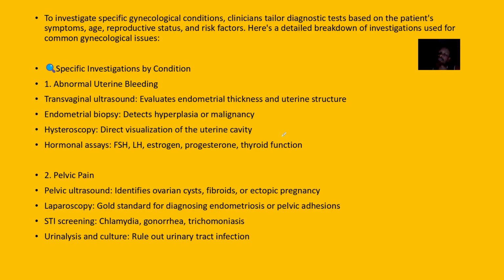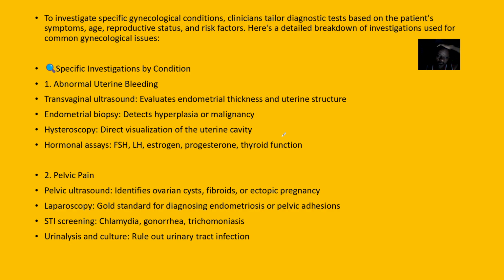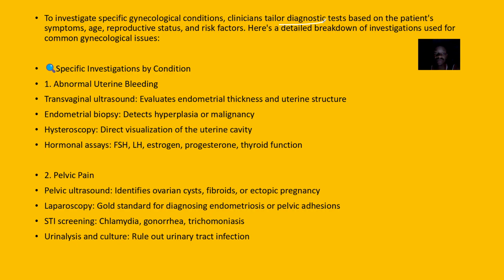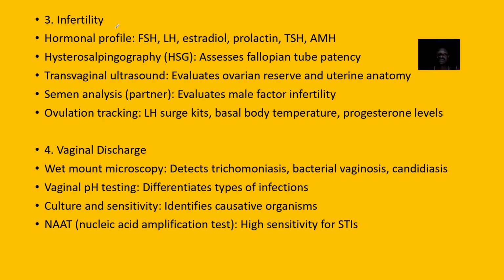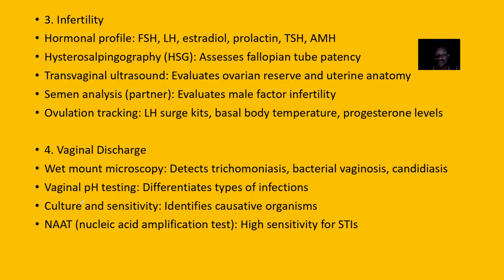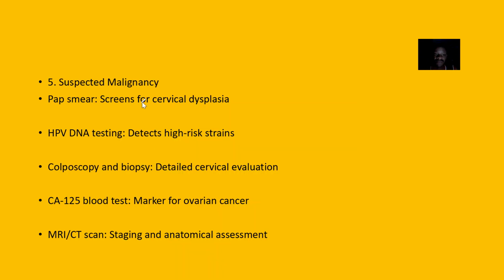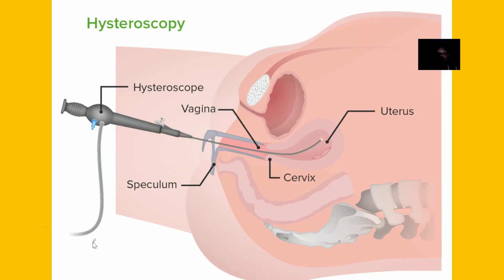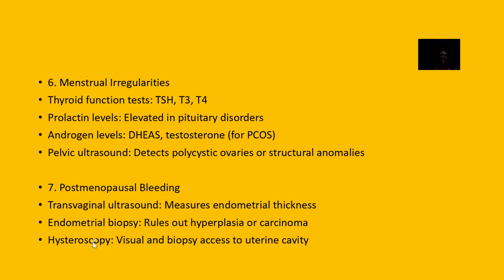specific Investigation of Gynecological conditions; Based on patient's symptoms, age, reproductive s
Investigating gynecological conditions involves a combination of clinical evaluation, laboratory tests, imaging, and sometimes surgical procedures. Here's a detailed breakdown of specific investigations used to diagnose and monitor gynecological issues:

🩺 Clinical Evaluation
Medical history: Menstrual cycle, sexual activity, pregnancies, pain, discharge, bleeding

Physical examination: Abdominal and pelvic exam, speculum inspection, bimanual palpation

🧪 Laboratory Tests
Test Purpose
Pap smear Detects cervical dysplasia and HPV-related changes
HPV DNA test Identifies high-risk HPV strains
Vaginal swab (microscopy, culture) Diagnoses infections like candidiasis, BV, trichomoniasis
STI screening (blood/urine) Detects HIV, syphilis, chlamydia, gonorrhea
Hormonal profile (FSH, LH, prolactin, estrogen, progesterone, testosterone) Evaluates menstrual irregularities, PCOS, infertility
CA-125 blood test Marker for ovarian cancer (not diagnostic alone)
Beta-hCG Confirms pregnancy or detects ectopic pregnancy
🖥️ Imaging Studies
Imaging Use Case
Transvaginal ultrasound Evaluates uterus, ovaries, endometrium, cysts
Pelvic ultrasound Assesses fibroids, masses, pregnancy
Hysterosalpingography (HSG) Checks fallopian tube patency (infertility workup)
MRI pelvis Detailed view of pelvic organs, endometriosis, tumors
Sonohysterography Detects polyps, fibroids, uterine abnormalities
🔬 Endoscopic & Surgical Investigations
Procedure Purpose
Colposcopy Examines cervix after abnormal Pap smear
Hysteroscopy Visualizes uterine cavity for polyps, adhesions
Laparoscopy Diagnoses/treats endometriosis, ovarian cysts, infertility
Endometrial biopsy Evaluates abnormal uterine bleeding, cancer risk
🧭 Common Conditions Investigated
Fibroids

Endometriosis

Ovarian cysts

Cervical dysplasia or cancer

Infertility

Menstrual disorders

Vaginal infections
specificInvestigationofGynecological conditions